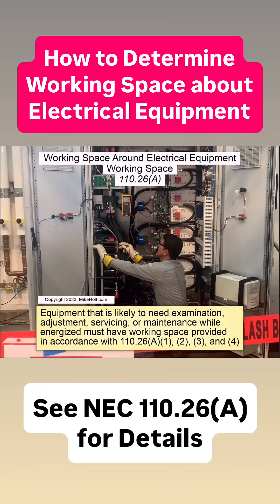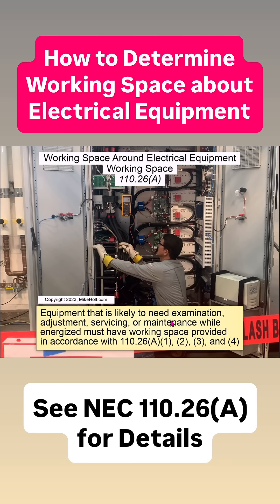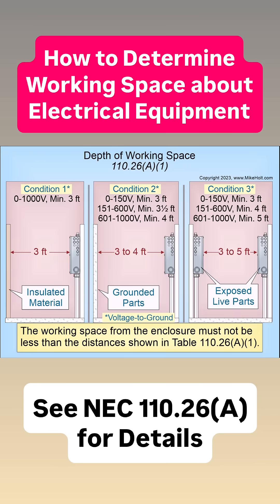Access to and egress from working space is required at all times, see NEC 110.26.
Access to and egress from working space is required at all times to permit safe operation and maintenance of equipment [NEC 110.26].
Equipment that is likely to require examination, adjustment, servicing, or maintenance while “energized” must have working space provided in accordance with 110.26(A)(1), (2), (3), and (4) [NEC 110.26(A)].
As for me and my house, I will serve the Lord [Joshua 24:15].